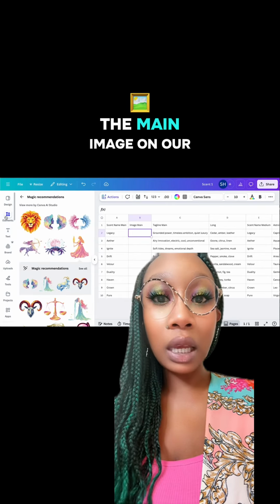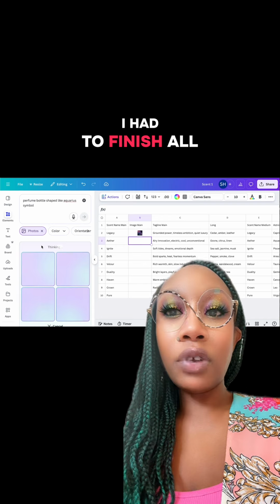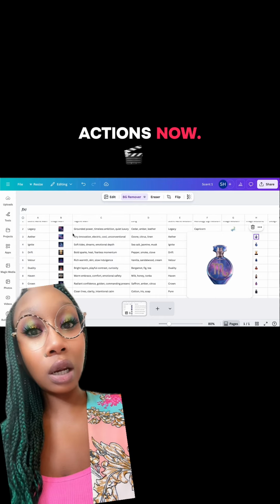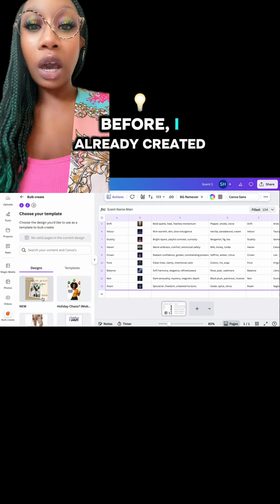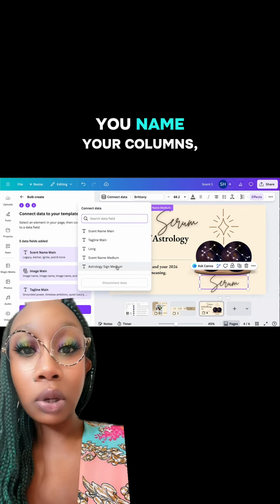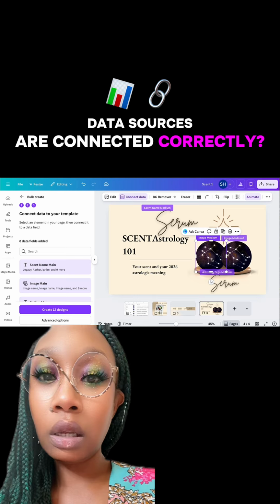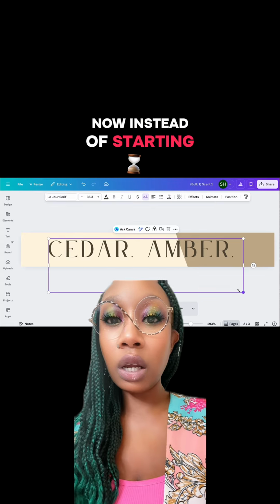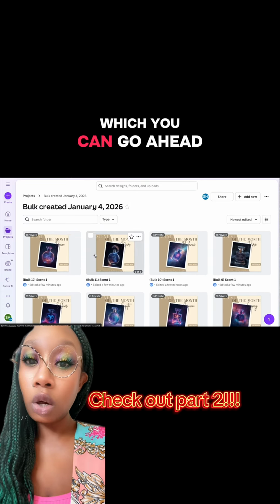How Big Brands Plan Email Campaigns (Without the Team) part 2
Part 2; Ever wonder how big brands stay so consistent with their emails?
In this short, I show how to bulk-create a full year of email campaigns in Canva using one clean system — no overwhelm, no guessing.